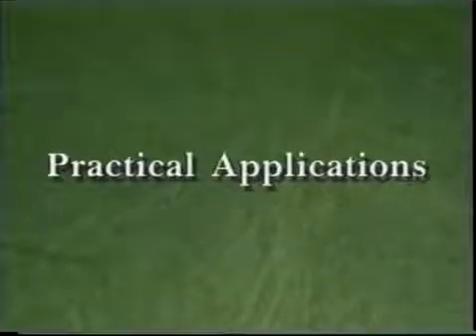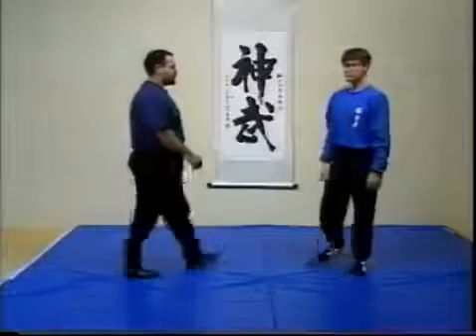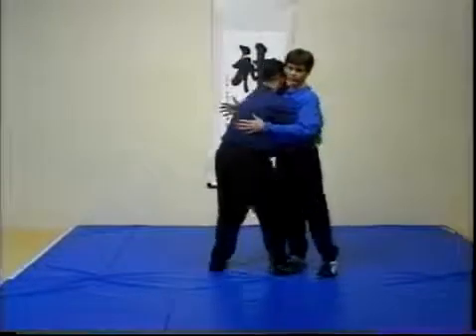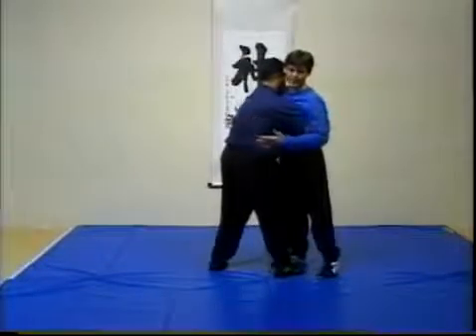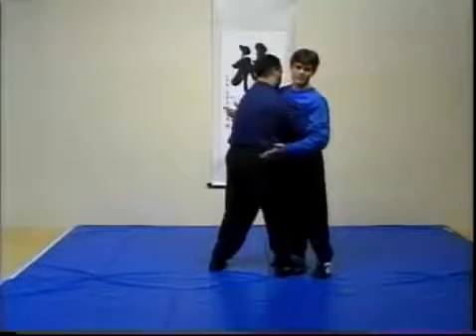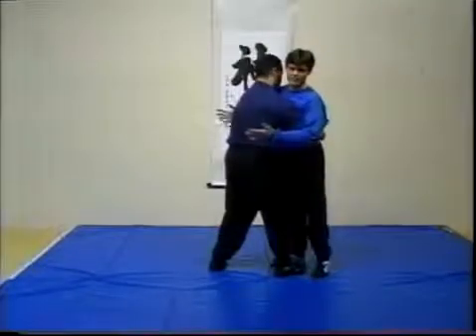中国武术 摔跤法